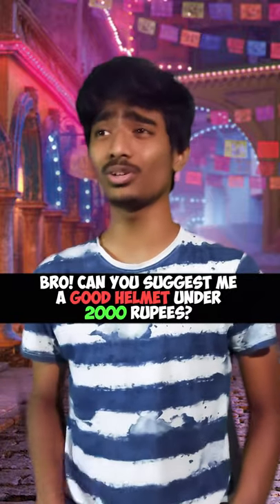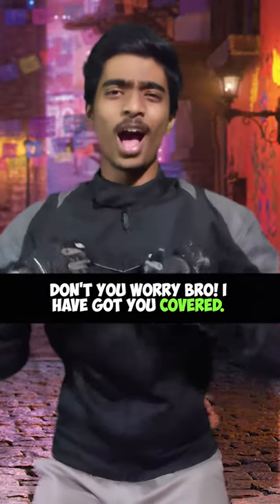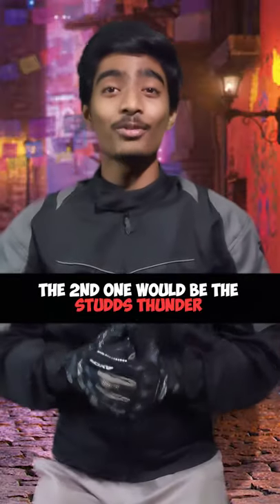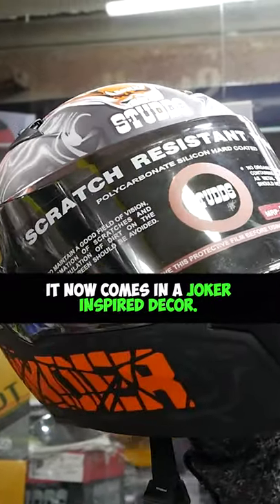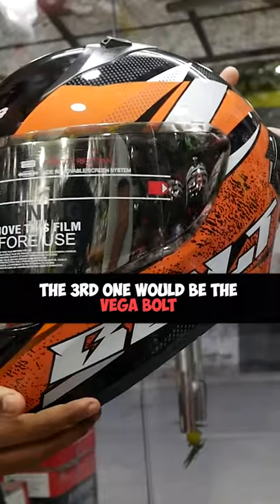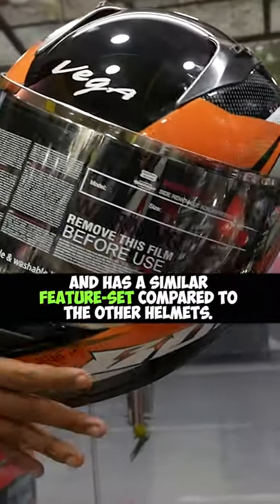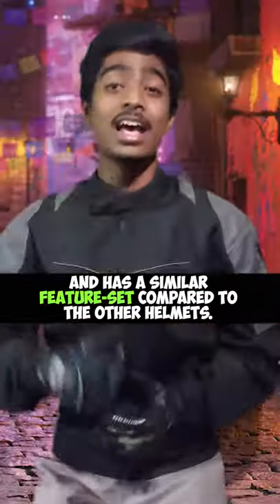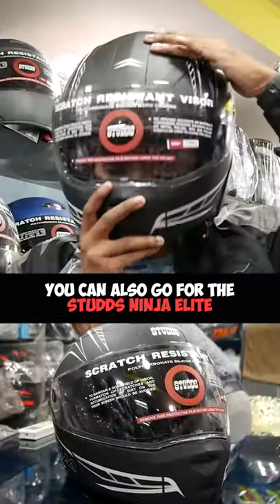Best Helmets Under 2000 in India 💫